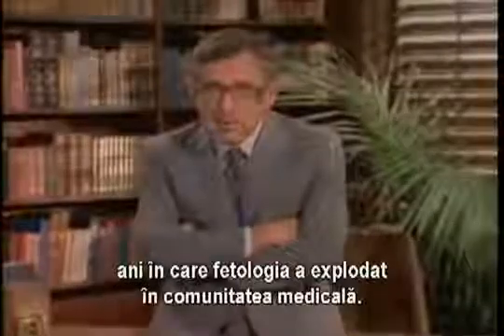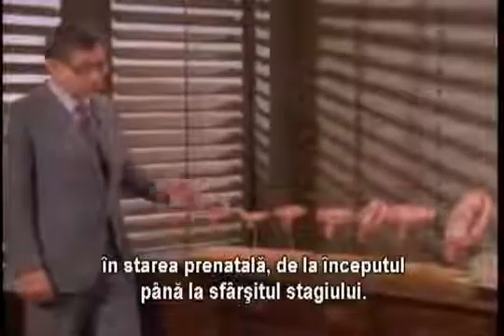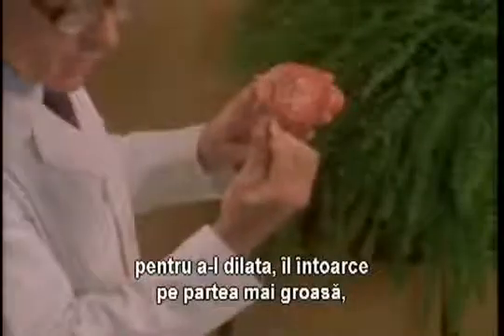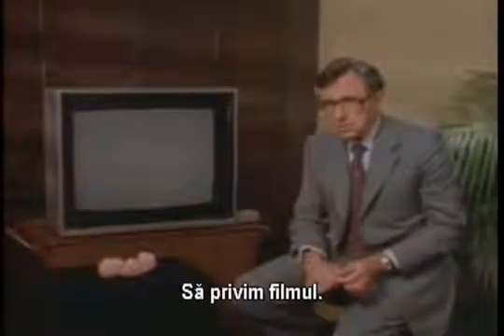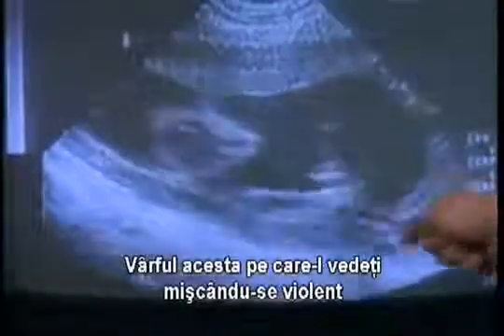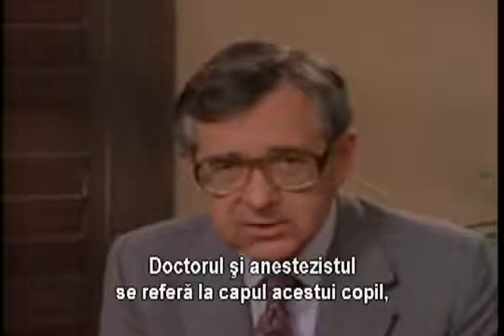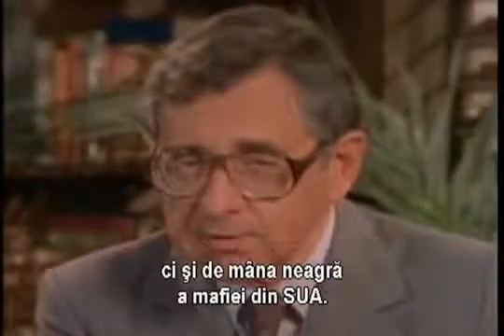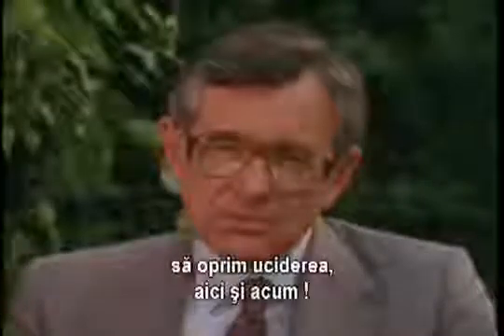Strigatul Mut - Avortul este pruncucidere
THE SILENT SCREAM -  Abortion is Infanticide Dr. Bernard Nathanson's classic video that shocked the world.